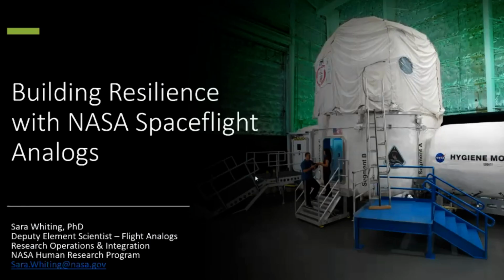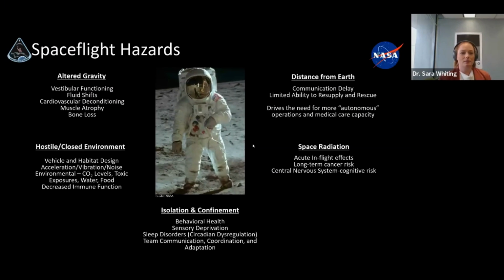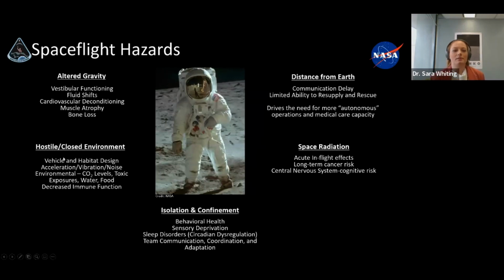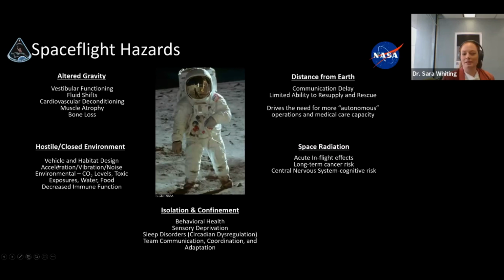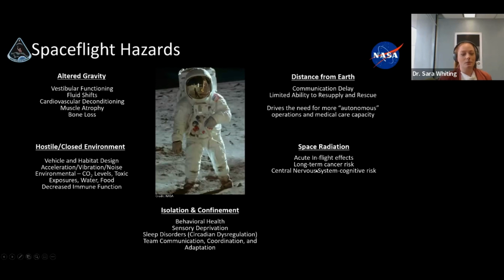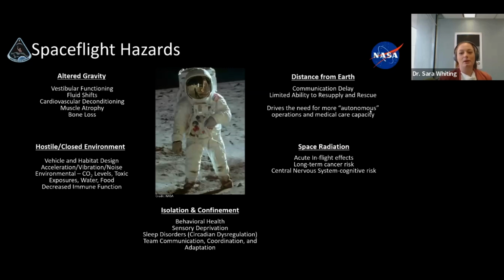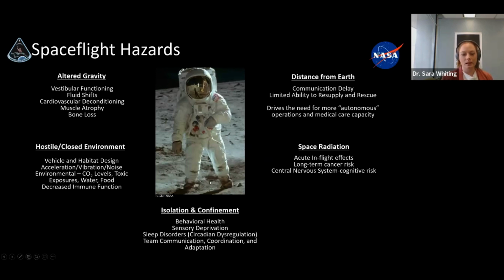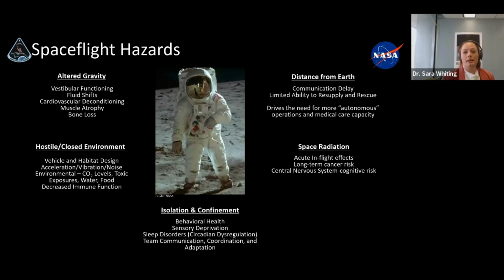Resilience and the 5 Major Space Hazards for NASA Astronauts